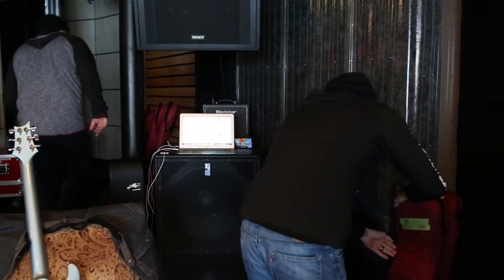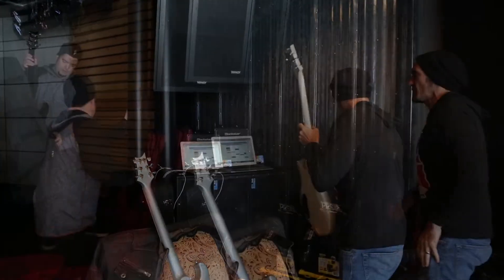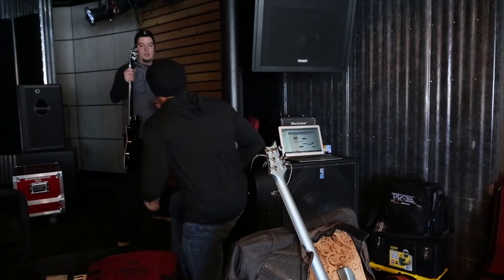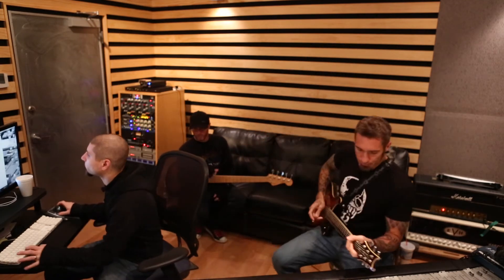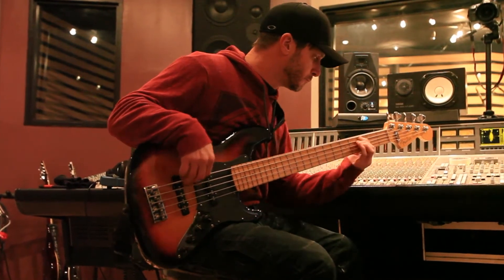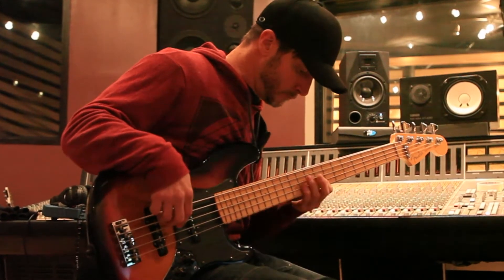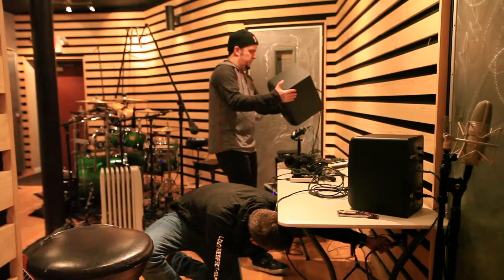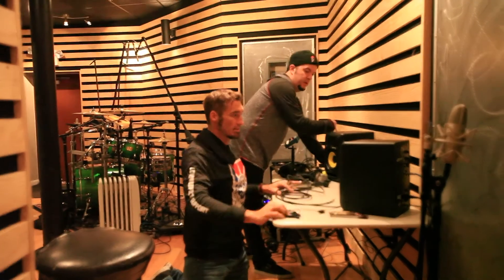Walking With Giants - Architekt Sessions DAY 3, 12.16.2013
Gary is currently working with Clint Lowery (Sevendust/Call Me No One/Dark New Day), Scott 'Flip' Phillips (Alter Bridge/Creed/Projected) and Brian Marshall (Alter Bridge/Creed) to produce an EP of 7 original songs that will be released in Spring 2014.

The Walking With Giants studio team is:

Gary Noon - guitarist/vocalist/founder
Clint Lowery - producer/co-writer/guitarist/backing vocals
Scott Phillips - drummer.
Brian Marshall - bassist

Walking With Giants have nearly completed the live team lineup.
Clint, Flip and Brian have commitments to their own projects but are part of the Walking With Giants studio team.

This video is one in a series of seven that documents the production and song-writing process.

Videography: LDO Photography
Video Edit: LDO Photography.